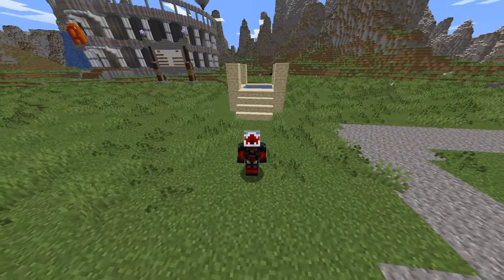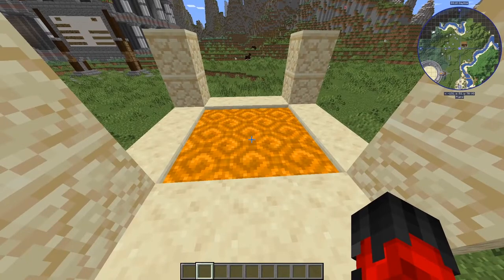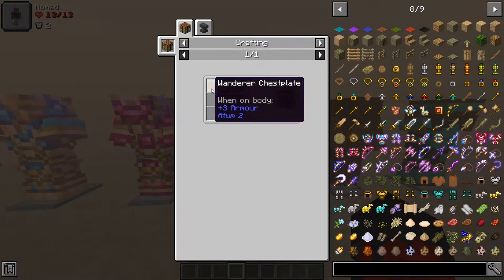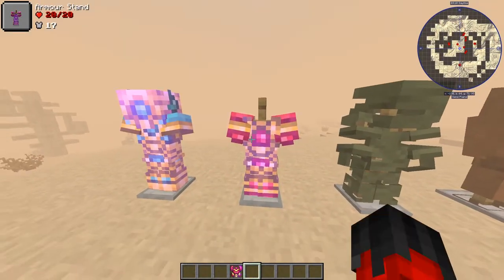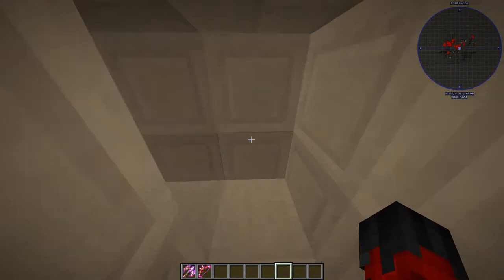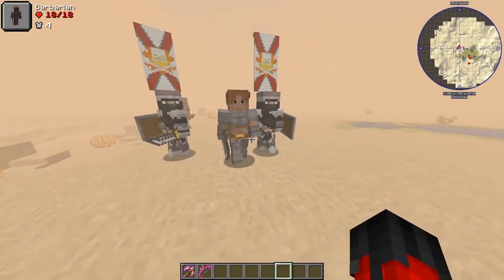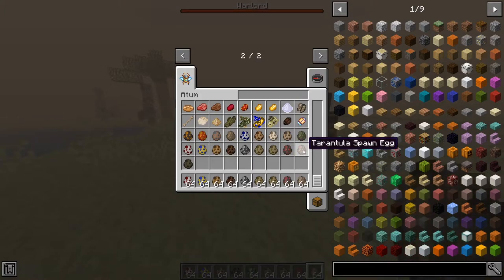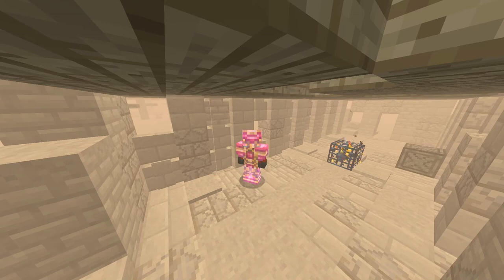Minecraft ATUM 2 MOD SHOWCASE & TUTORIAL | TRAVEL TO THE EVIL MUMMY DIMENSION